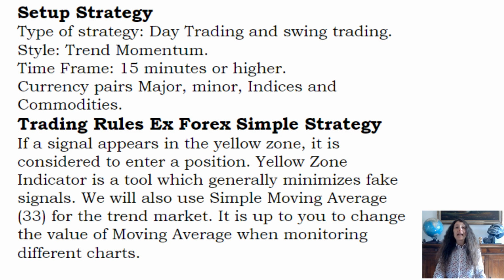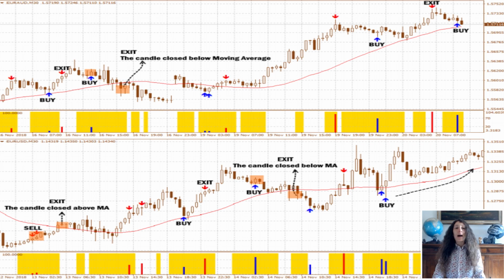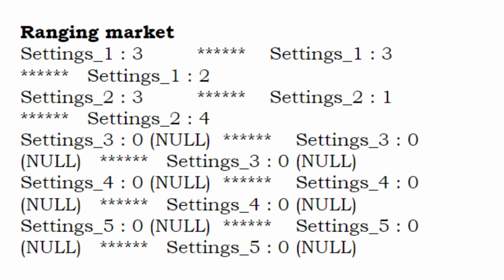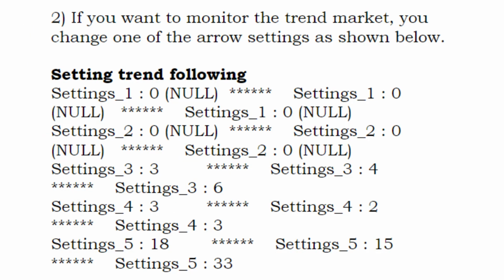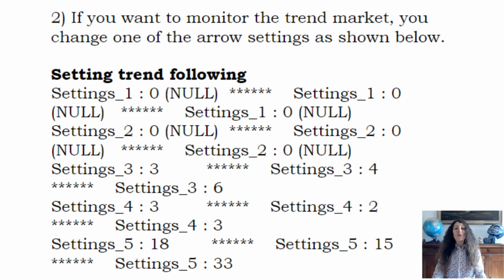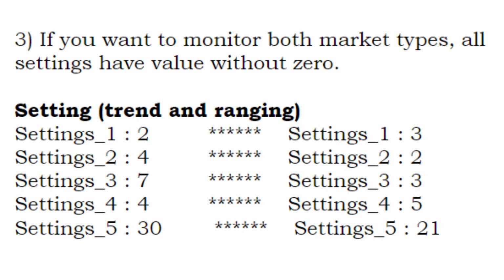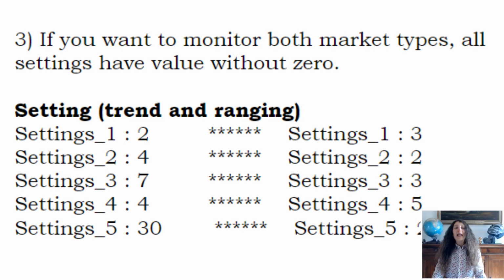Simple Forex Winning Strategy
In this video I will show you how to use ex forex simple trading system. This is a trend momentum strategy with two configurations: the first for the lateral phases therefore with more accentuations of the momentum signals, the second the second for trending markets. There are two indicators (Arrow and Zone). Arrows are producing signals. The indicator Zone is a filter to reduce the number of fake signals. The settings of each indicator can be changable for different charts. Trading Rules Ex Forex Simple Strategy
The video explains how to configure the strategy in trend mode and in ranging mode and numerous trading examples.